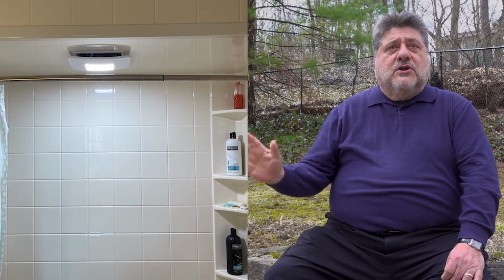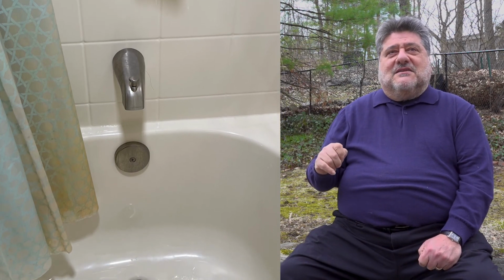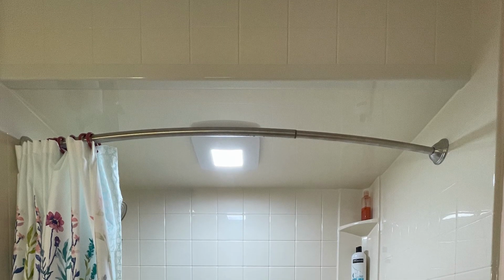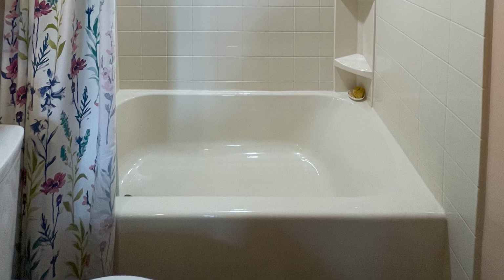ONE DAY Bath Installation [extended client testimonial]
Our client Berge tells us about his ONE DAY BATH INSTALLATION service by Addario's Services. We discuss a range of frequently asked topics such as:
- Email offers: What prompted the work
- Style: Bathroom aesthetic
- One Day installation process: benefits of the new bathroom
- Money: Cost-Benefit Analysis
- Addario's Services: What sets us apart from other contractors

and look for the "Bathroom Makeover" section about a quarter of the way down the page